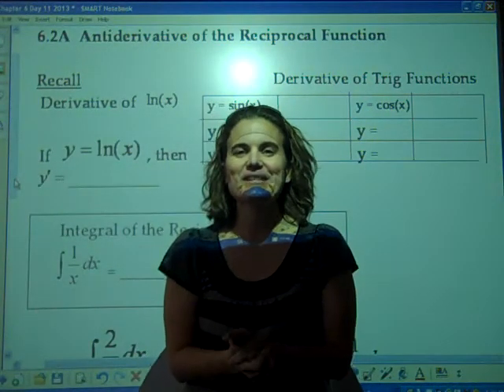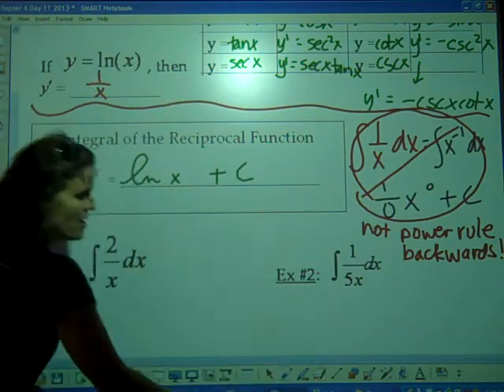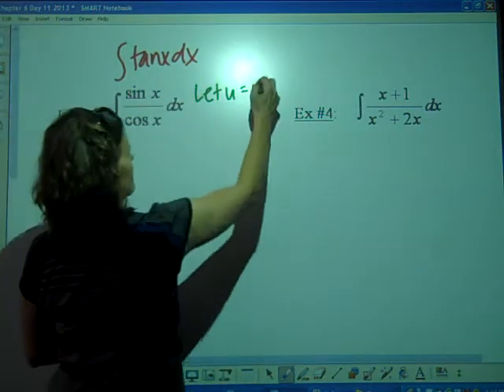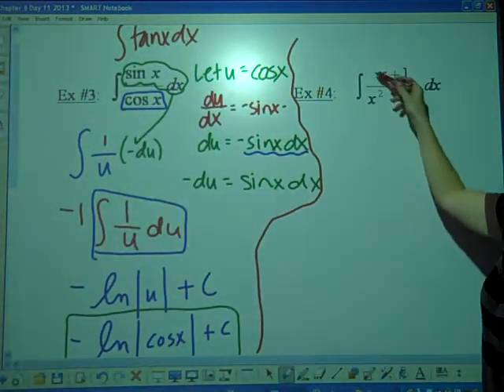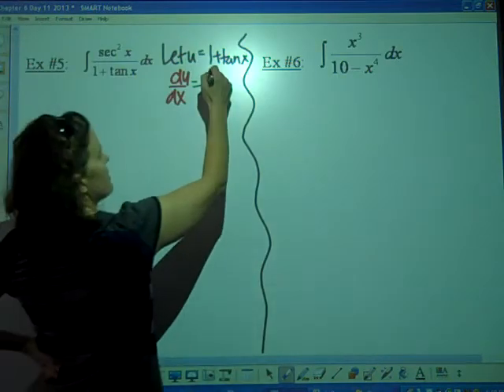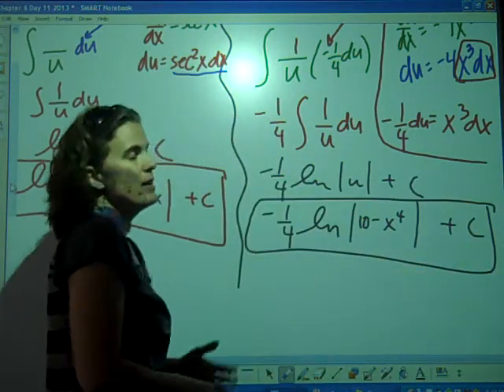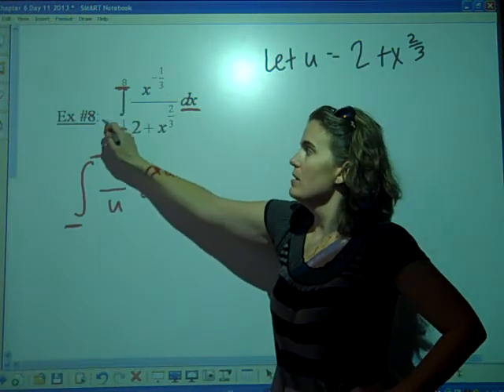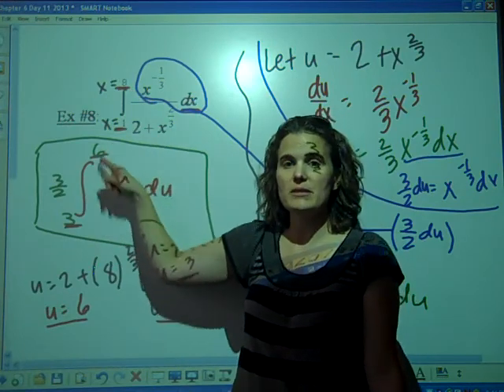6 2A Video